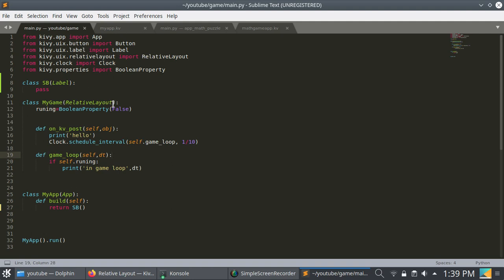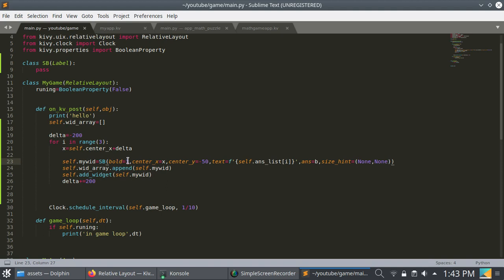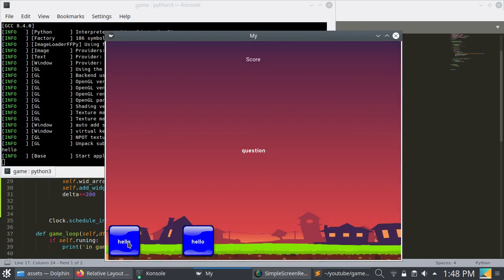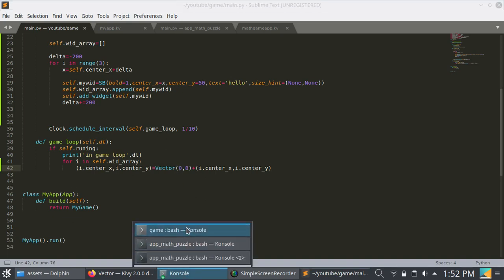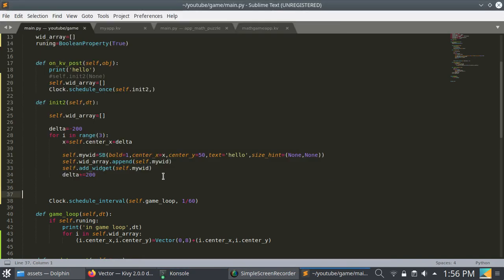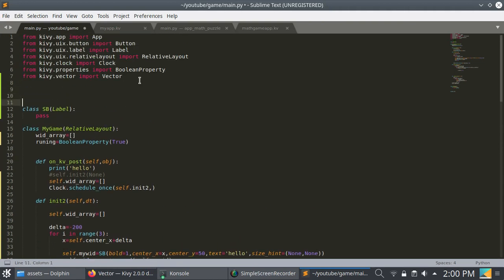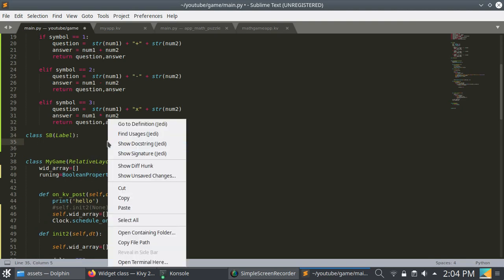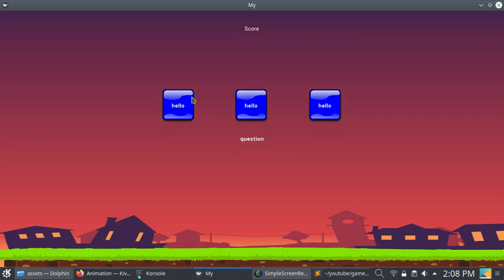02 Math Py Puzzle Game using Kivy Python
In this video  27:08 .Animation will change size of SB Widget not position .
To get This game in google play store search
"Math Py Puzzle"
to get all my android apps search in play store

pub:SK Sahil